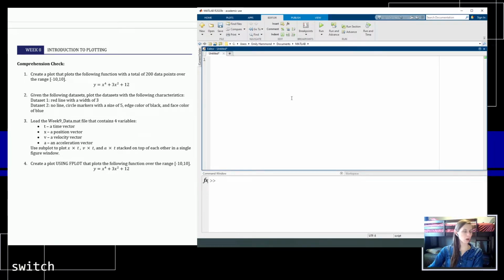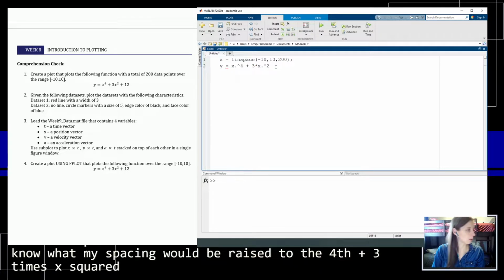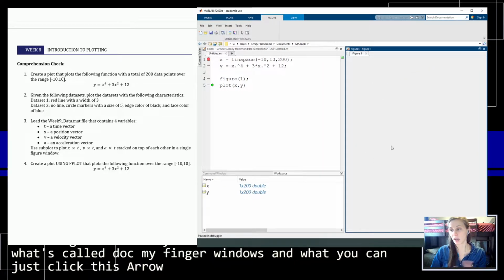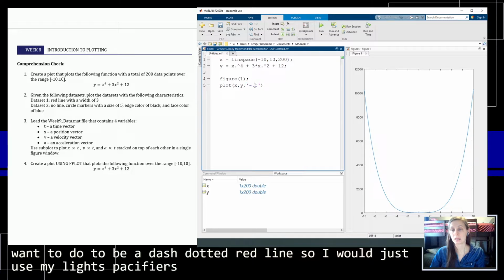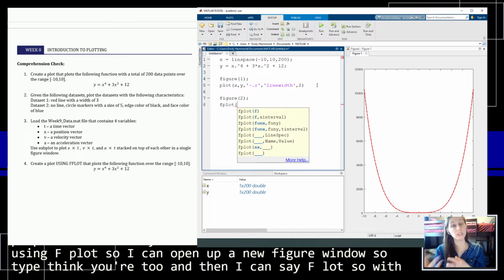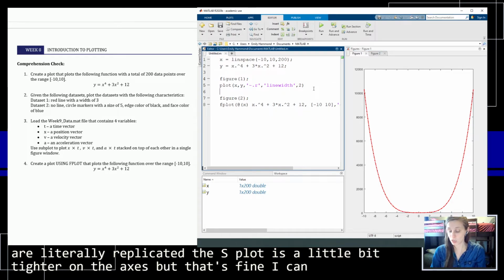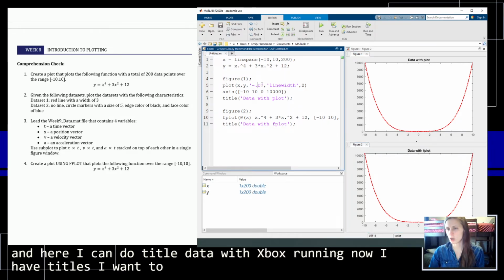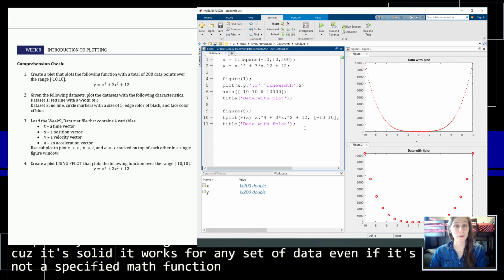Engineering Computations (3/19) - Week 8: Example 1